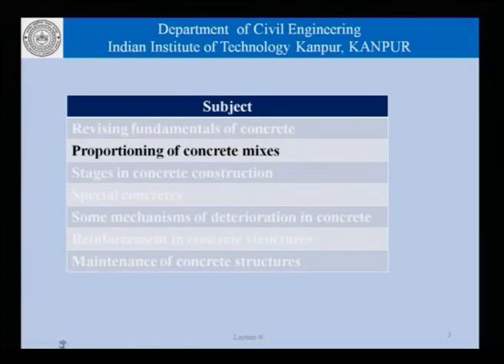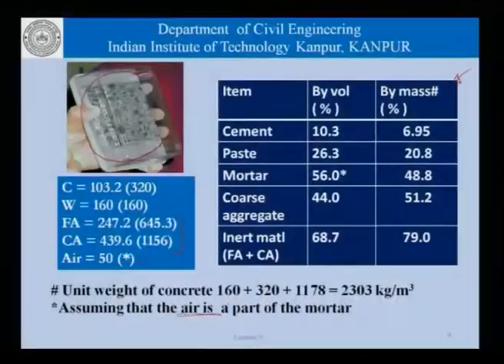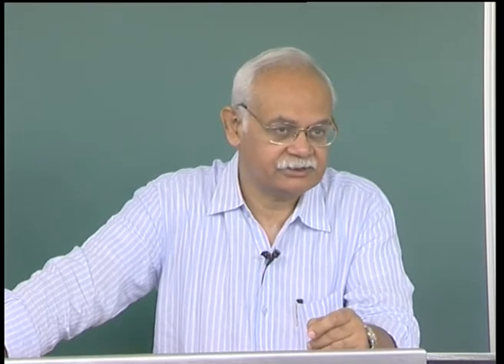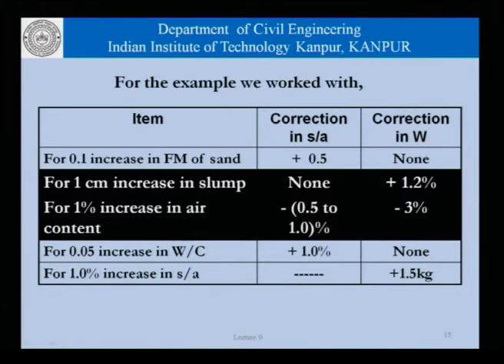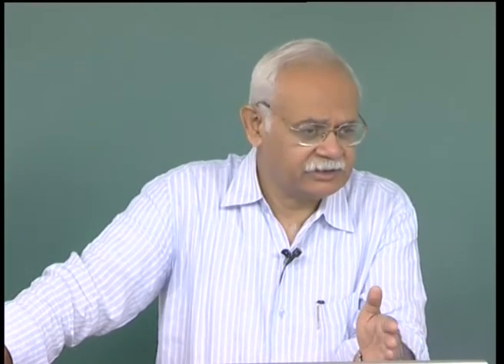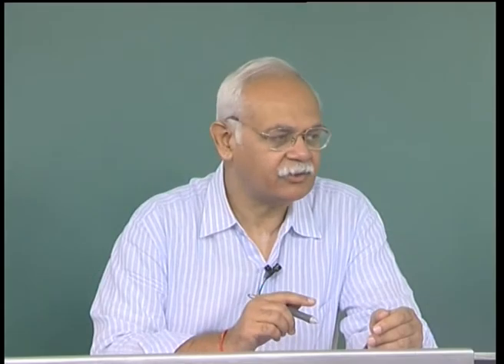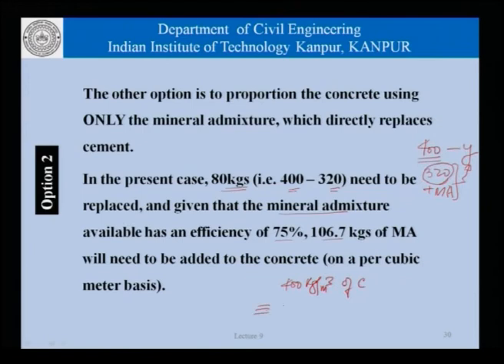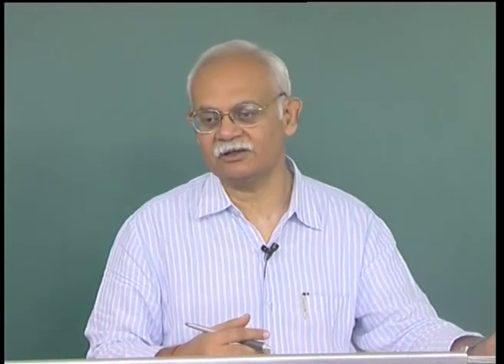Mod-01 Lec-09 Proportioning of concrete mixes (Part 3 of 3)